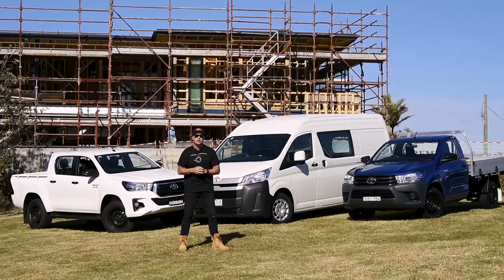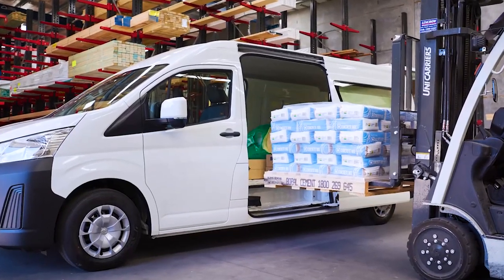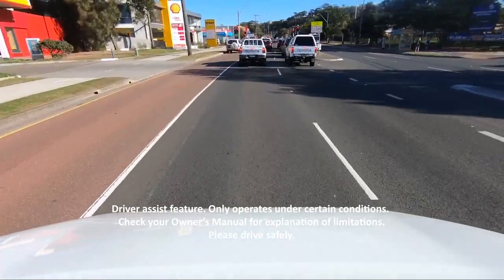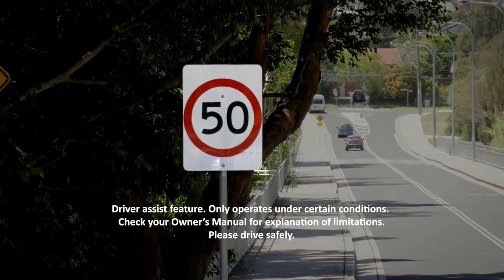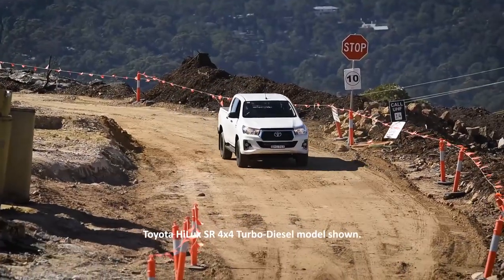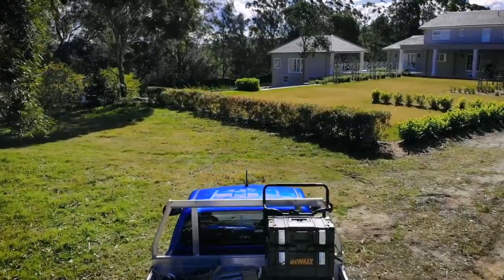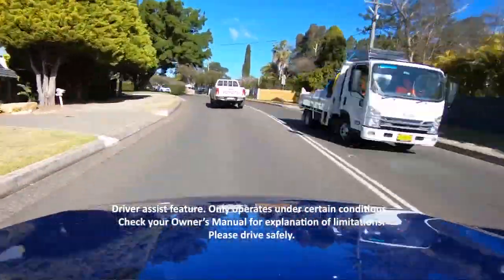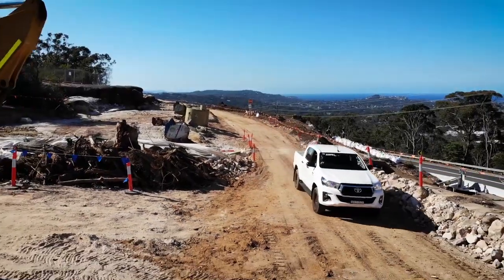Toyota WorkHorse Range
At WTW, we had the opportunity to jump behind the wheel of three vehicles across the range, putting the All-New HiAce, HiLux WorkMate 4x2 and the HiLux SR 4x4 through their paces.